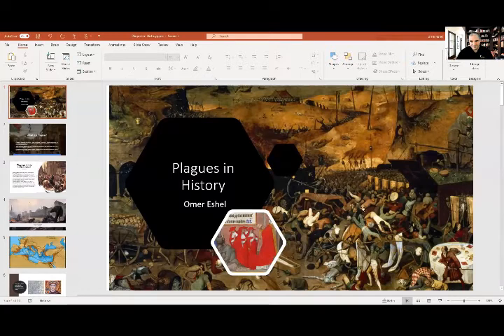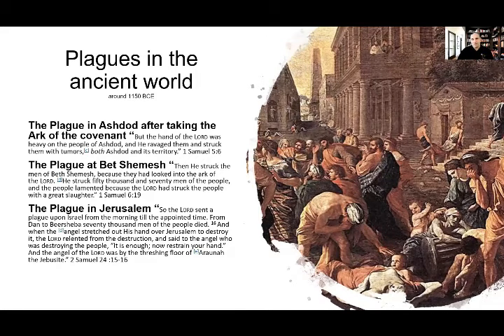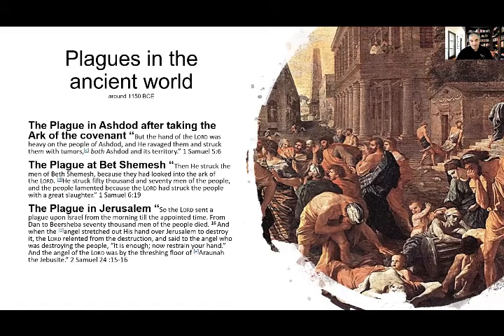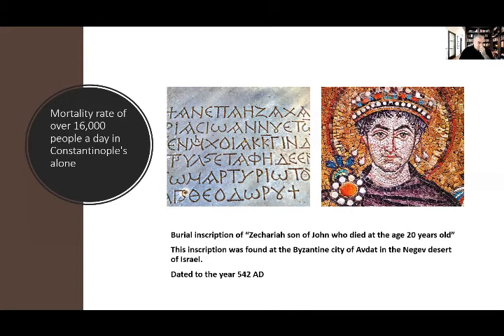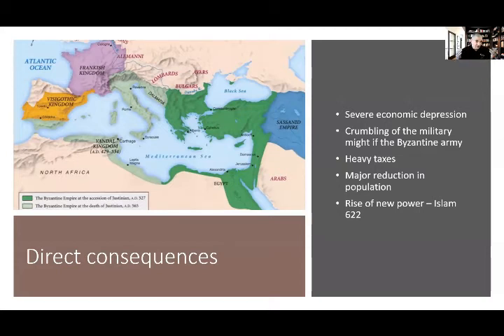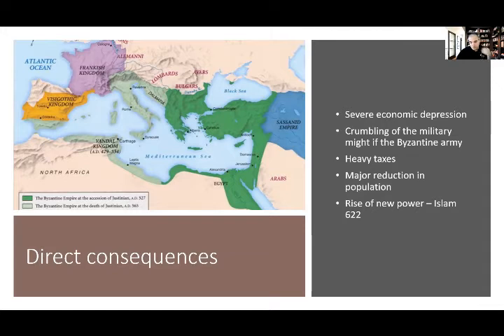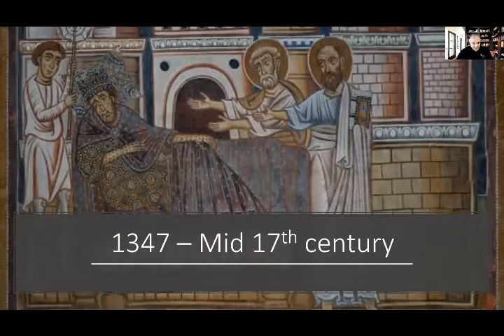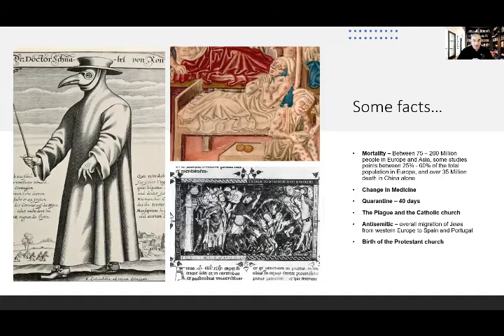Plagues in history